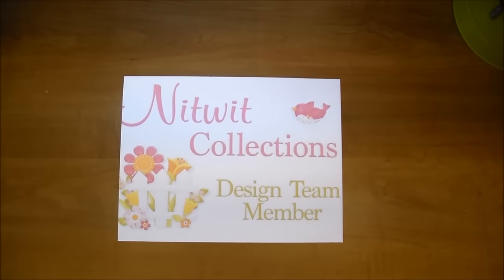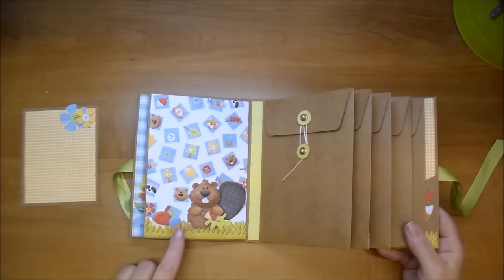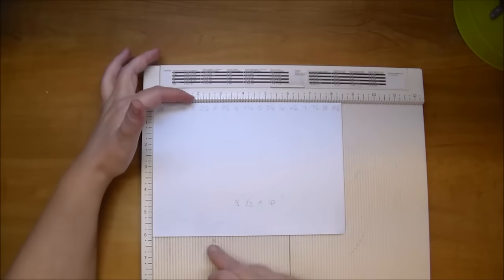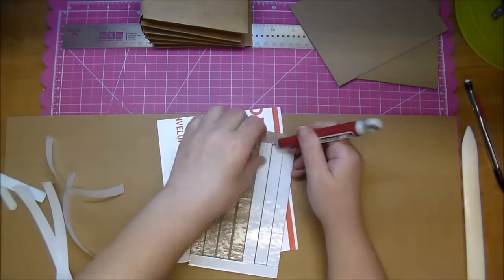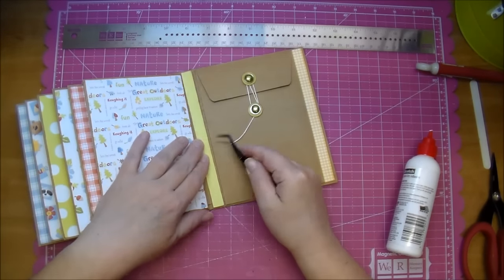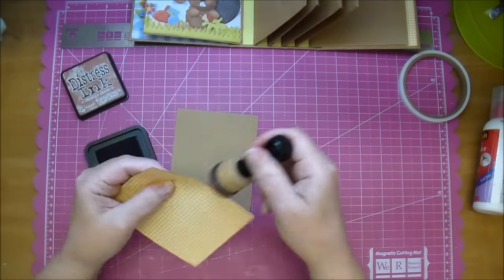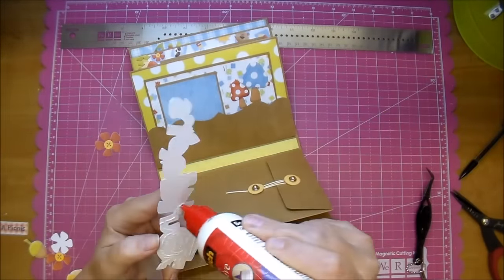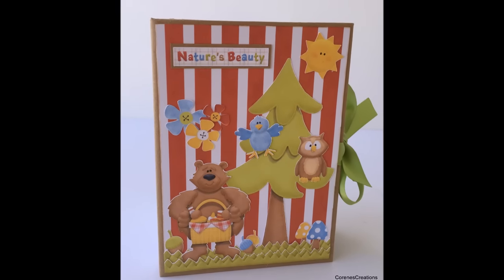Coin Envelope Mini Album flip thru & start to finish! Nitwit Collections